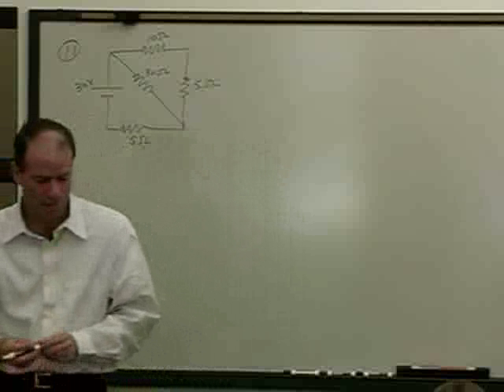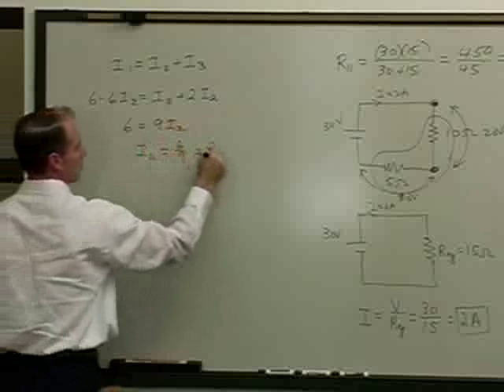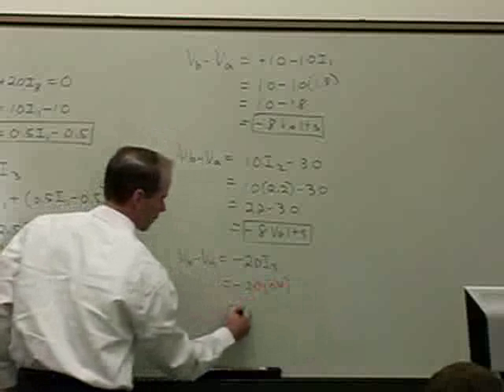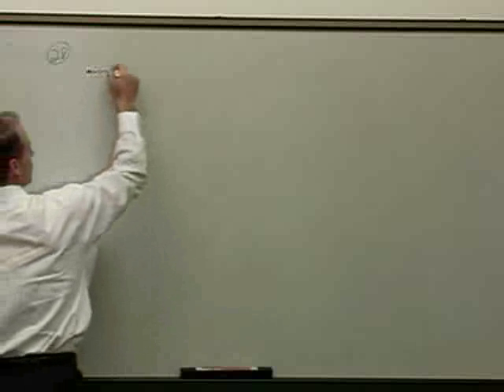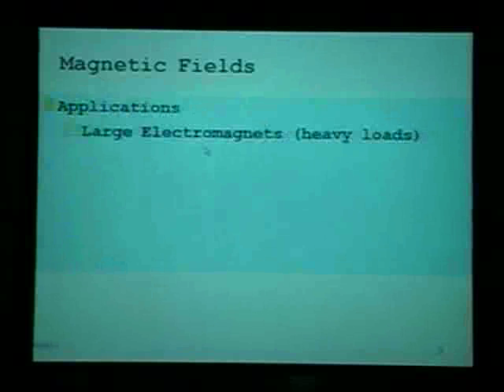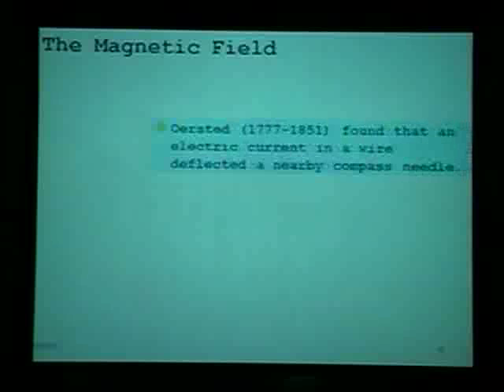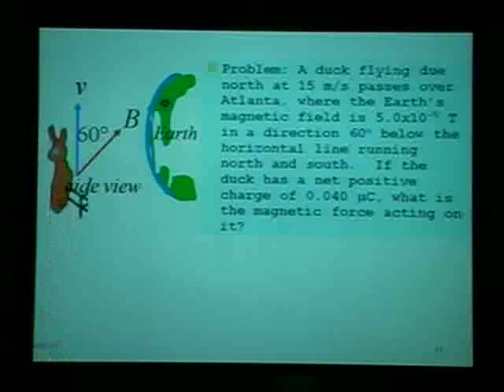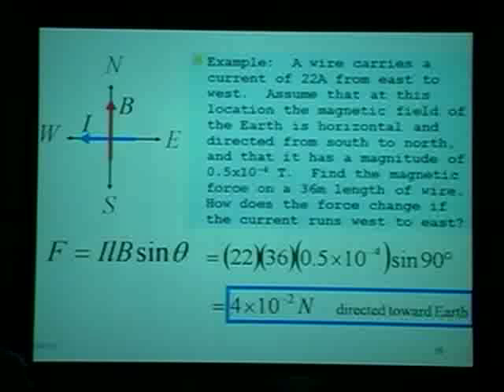PHYSICS 214 17 Magnetic Fields 2008